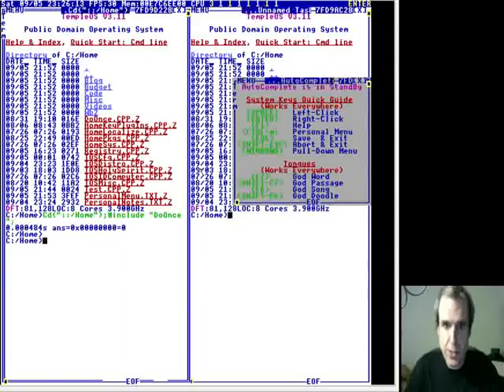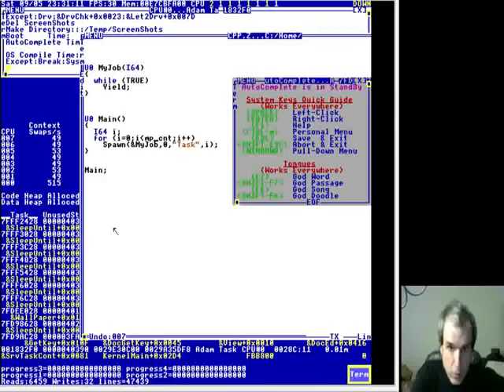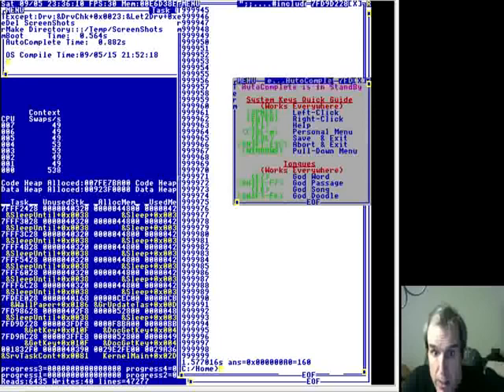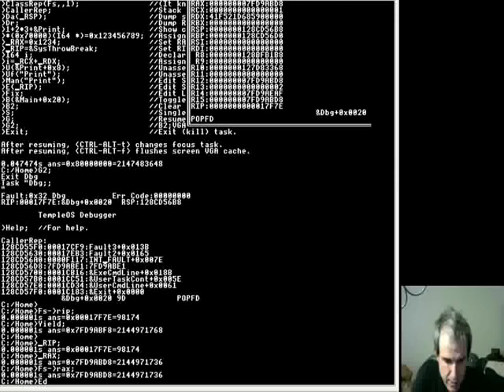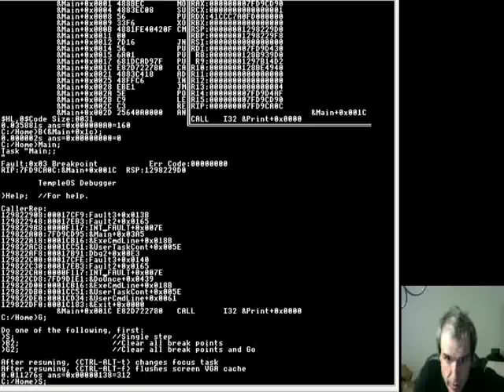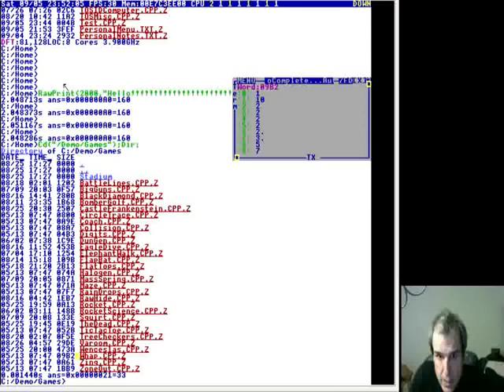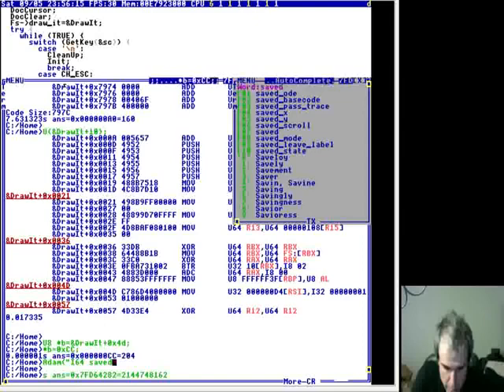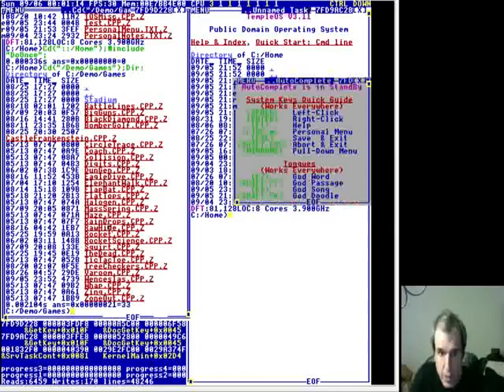2015 09 06T00:00:00+00:00 TempleOS Using the Debugger FqBKfzs rXk